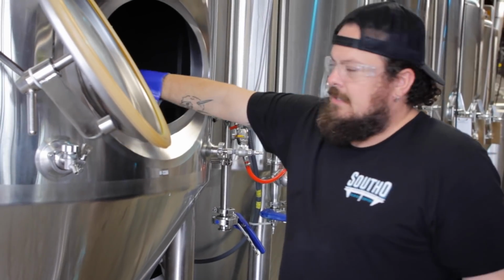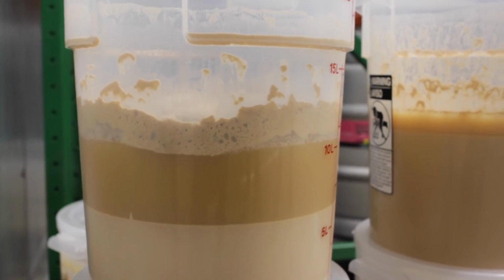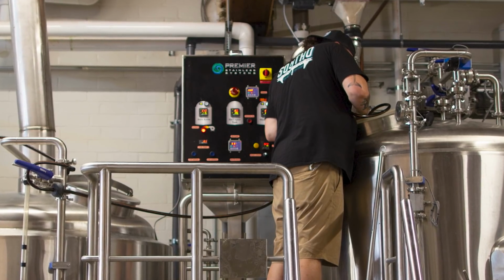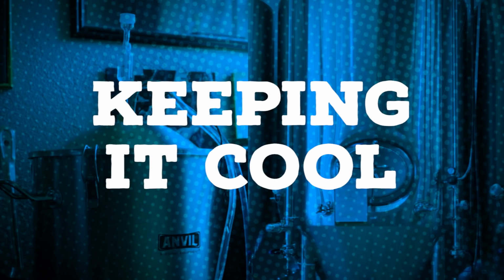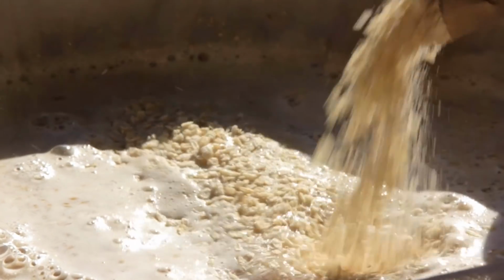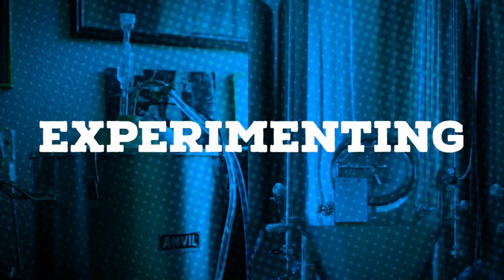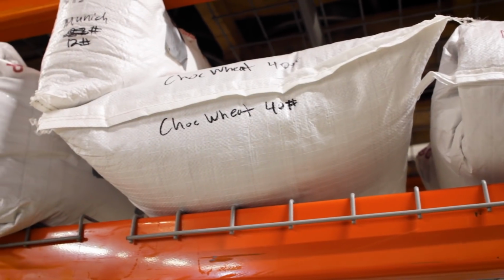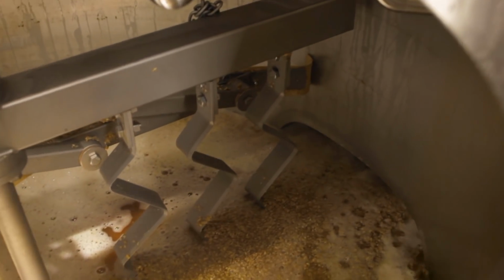Home Brewing vs Professional Brewing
Every wondered how pro brewing compares to home brewing? Well today I break down the differences and similarities between commercial brewery and the one you have at home.

Big thanks to South O Brewing Co. for letting me hang out. Be sure to go visit if you are ever in SoCal:

Brewing Equipment

0:00 Intro
0:30 Home vs Pro
1:17 Size
2:22 Efficiency
3:08 Moving Liquid
3:55 Keeping it Cool
4:57 Multiple Batches
5:25 Repeat
5:57 Experimenting
7:34 Noobs
8:01 Going Pro?